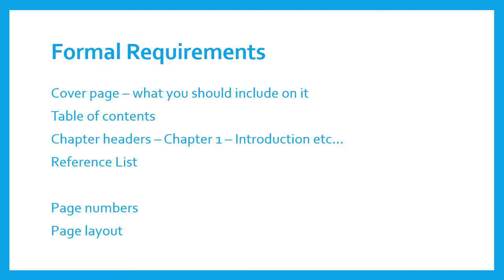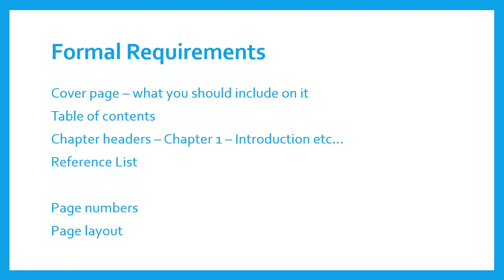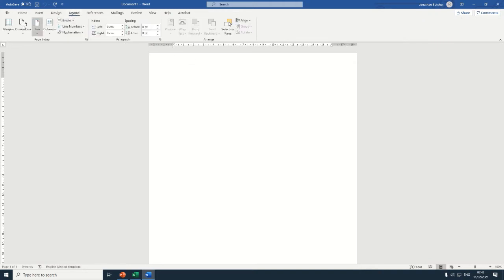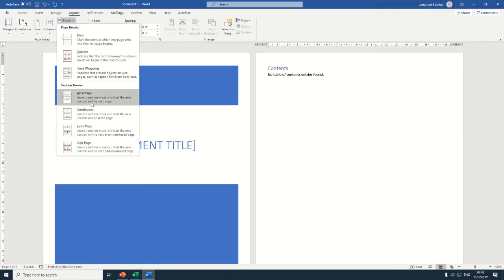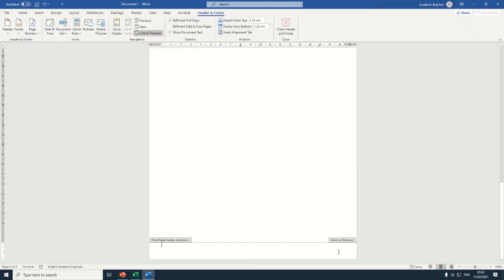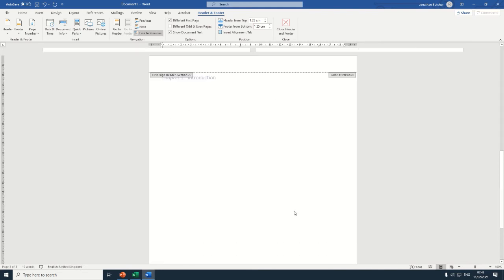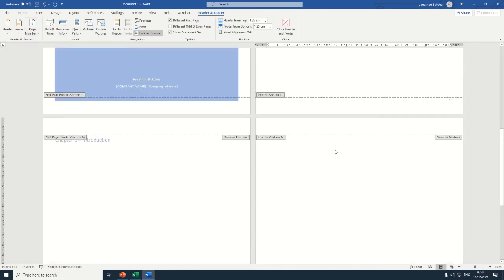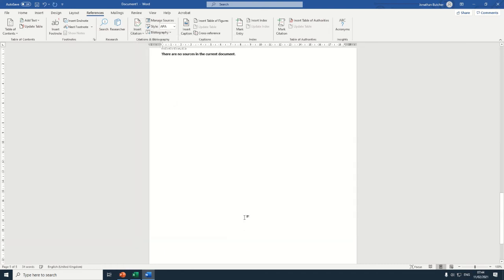Setting up a word document for coursework, Extended Essay or an Internal Assessment.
Before watching this video have a clear understanding of what are the formal requirements for your subject.

This guide will show you how to do the following:

Cover page
Table of contents
Chapter headers
Reference List
Page numbers
Page layout